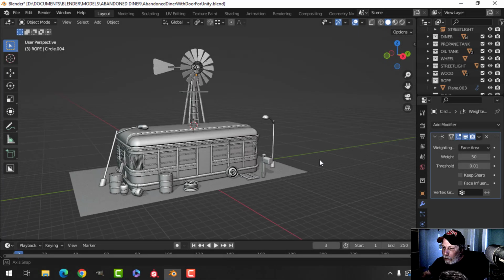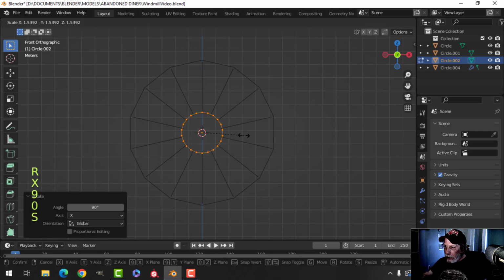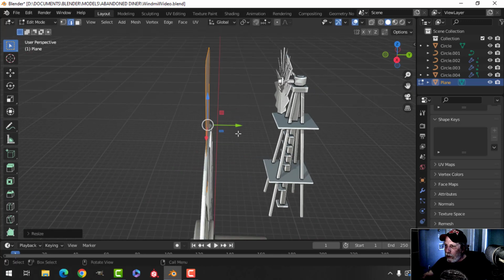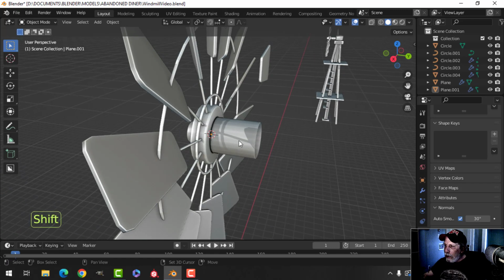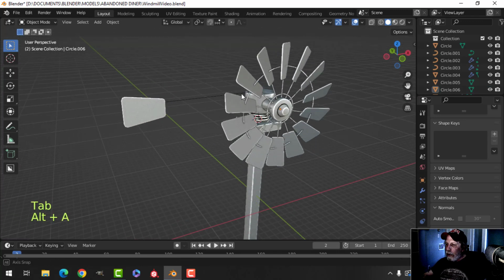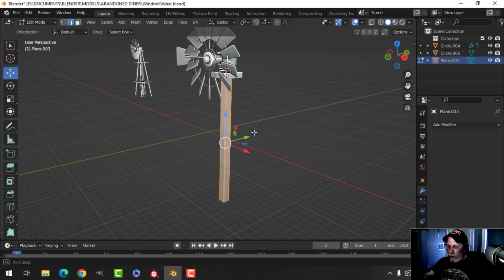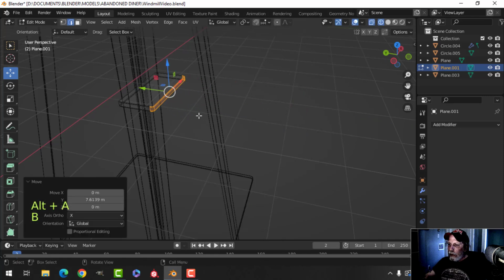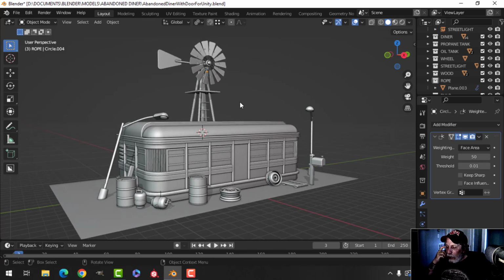BLENDER CHALLENGE: RESTAURANT (PART 7)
BLENDER CHALLENGE: RESTAURANT

Here is an old farm WINDMILL modeling session for my ABANDONED DINER scene.